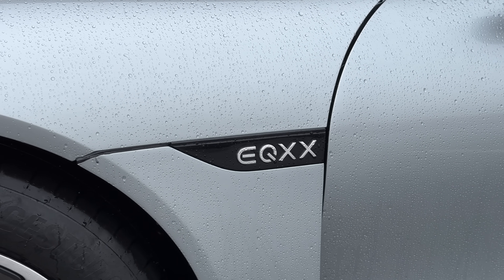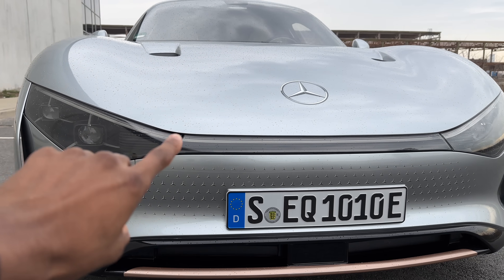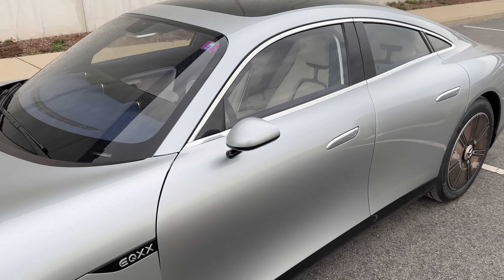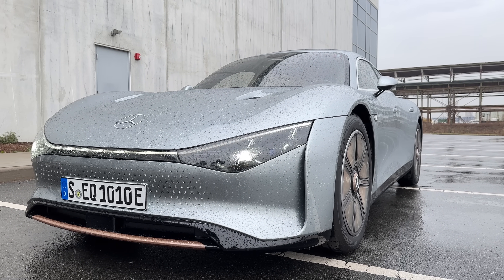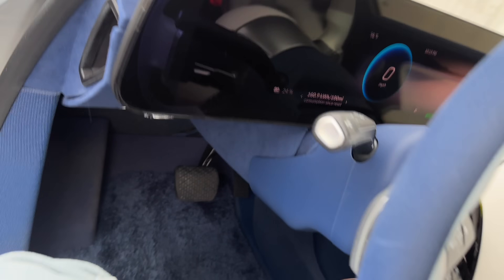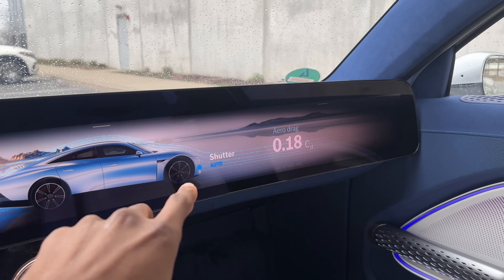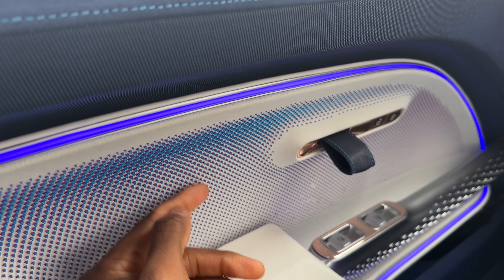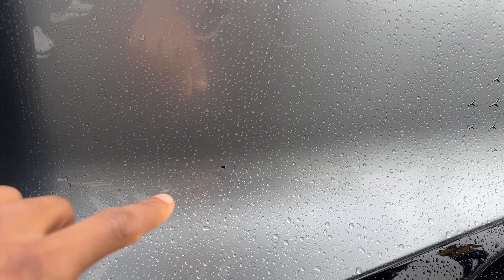The World Record Most Efficient Electric Car!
Vision EQXX sets the world record with current tech at 745 miles on 1 charge